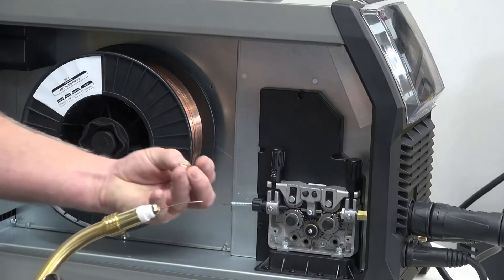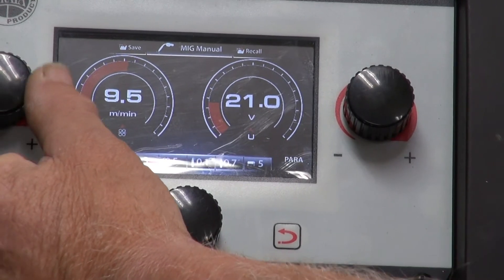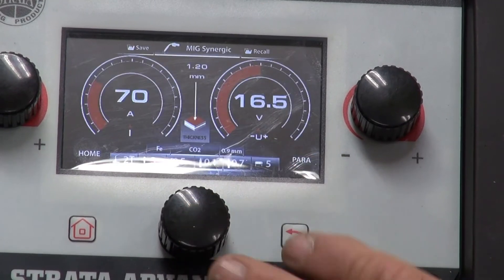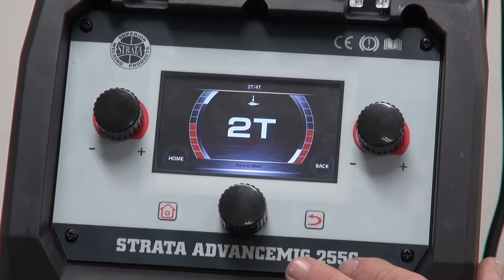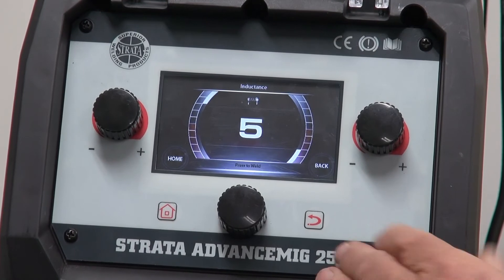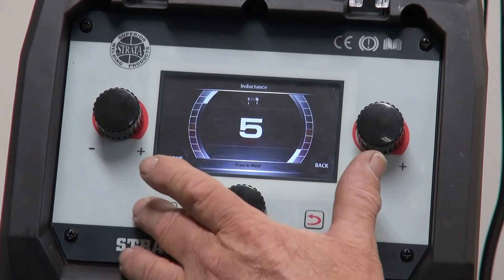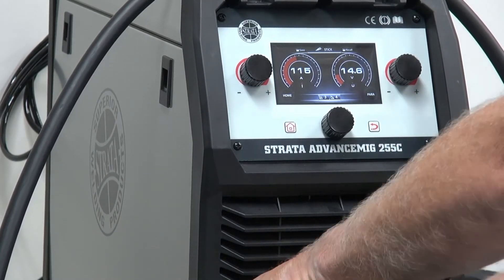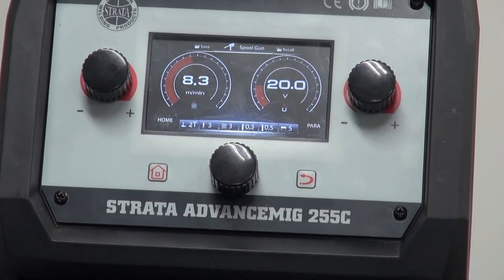Strata ADVANCEMIG255C Walkthrough Guide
Walkthrough video of Strata Advance MIG 255C MIG Welder.

The Strata 250A Compact PFC Inverter MIG/ MMA/ TIG Welder is suited for a wide range of jobs and designed to withstand the harshest environments found in New Zealand Workplaces. This in-depth guide showcases the ADVANCEMIG255C supplying you with the basic knowledge you will need to start welding.

TIMESTAMPS
Box Contents 0:06
Connection guide 0:40
Welder Set Up 1:30
Setting Up For the Job 7:04
Save & Recall Job Settings 13:30
ARC Welding Tips 14:54